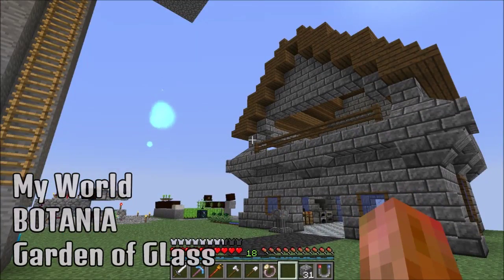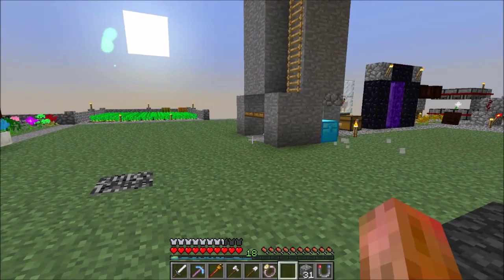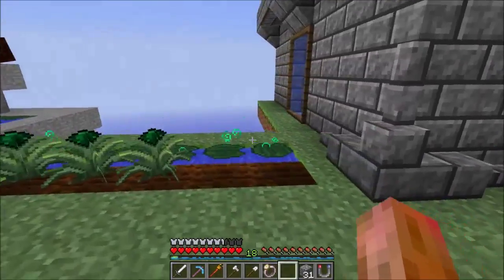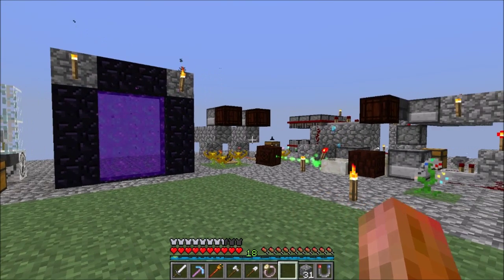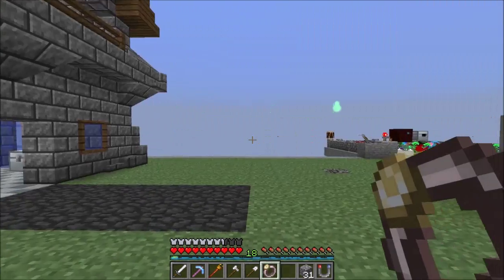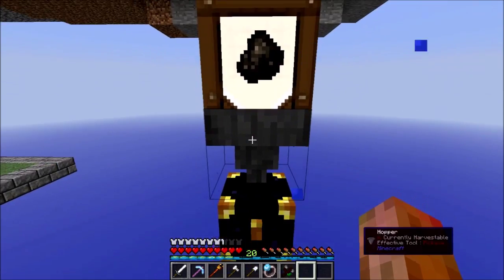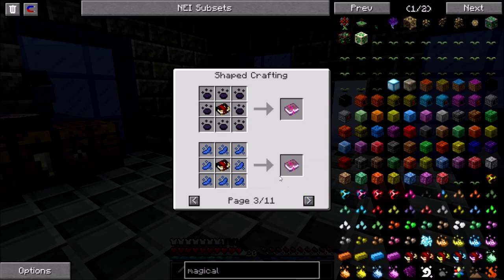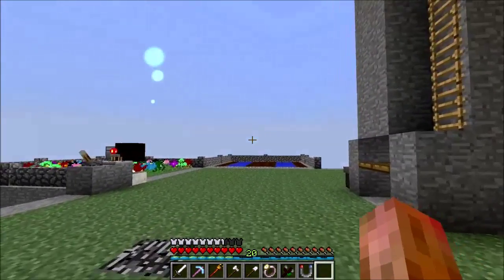My World Botania Garden of Glass #2 (modded minecraft) - cleaning up the area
A little more of Garden of Glass from Botania. This time around we get the area looking a bit better and prepped or more mana generation.